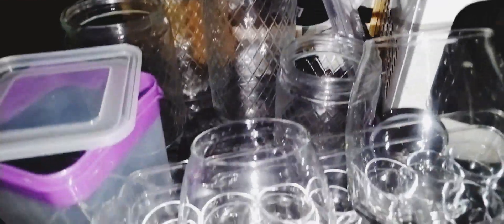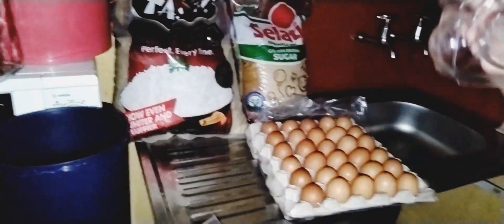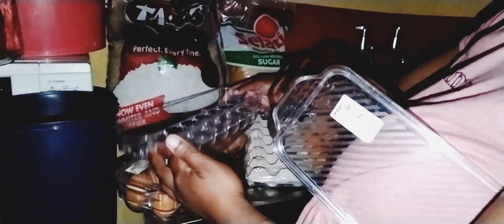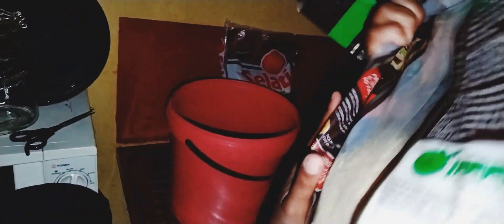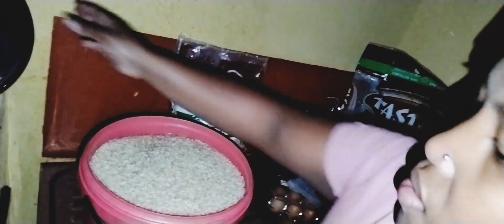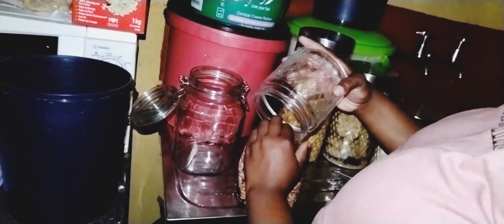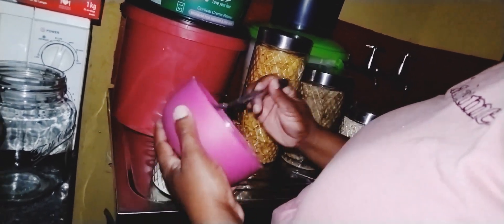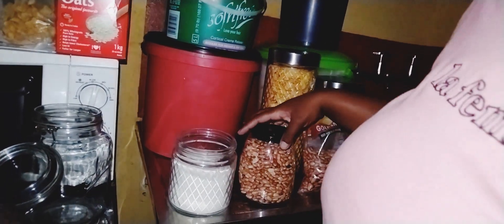Pack my groceries with me | Loadshedding🙄 | chit chat | South African YouTuber🇿🇦